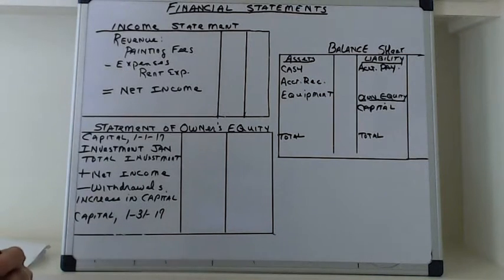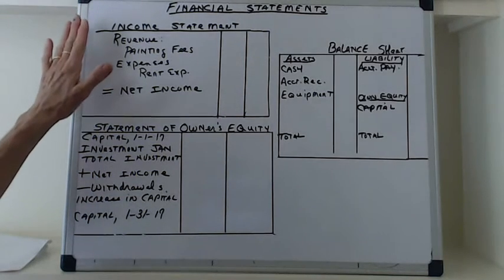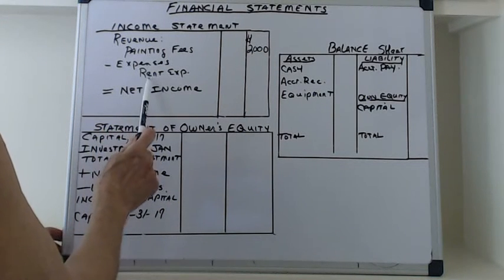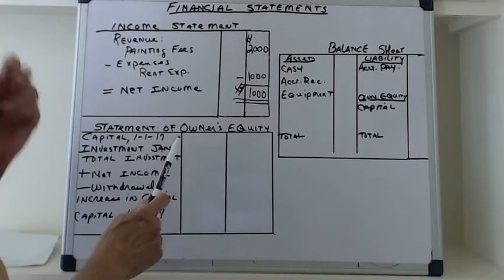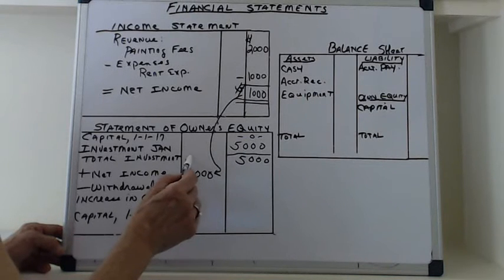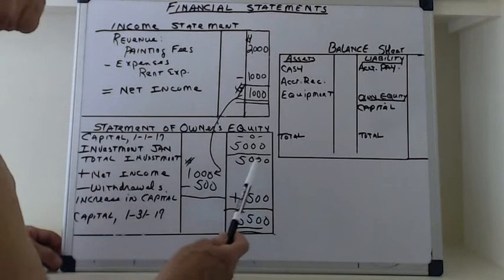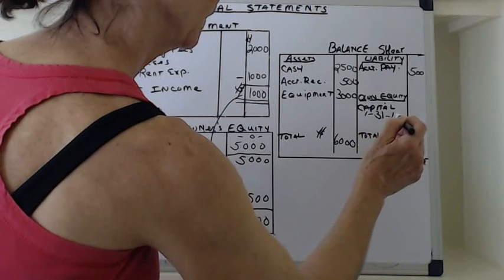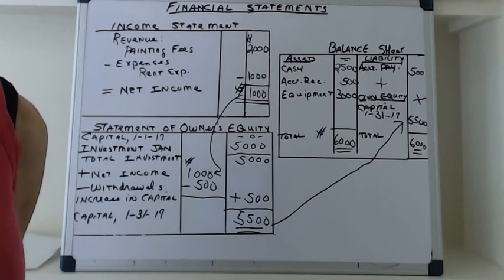Financial Statements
This is the Chapter 2 video explaining the Financial Statements.